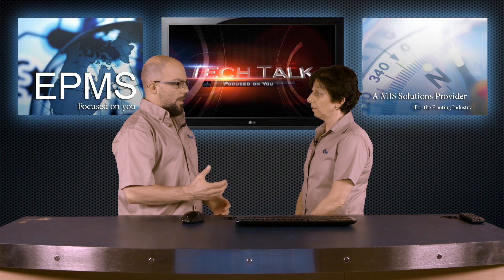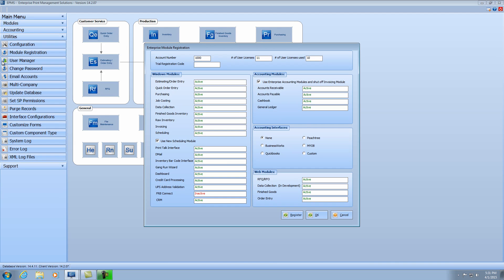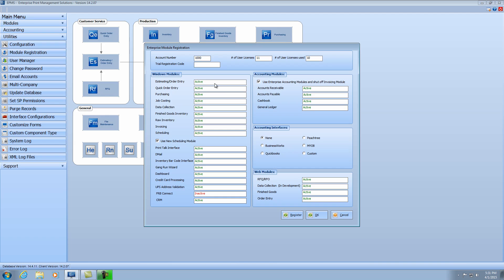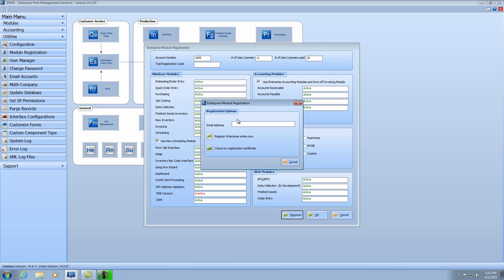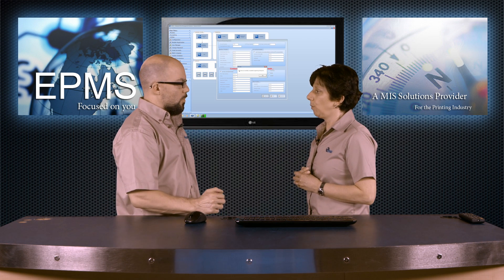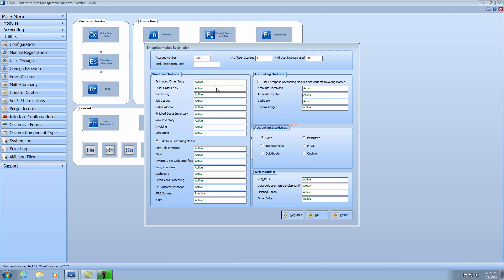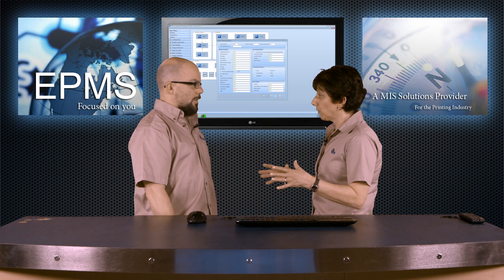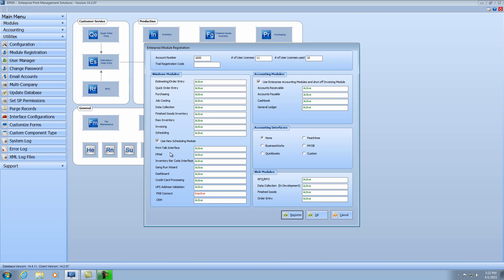Registering New Modules and Users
The following video will walk you through the process of registering new modules you may have just purchased, or adding more user licenses just purchased. This video was presented by Joanne LaFlamme and Chris Costa, and produced by Barking Dog Productions®.